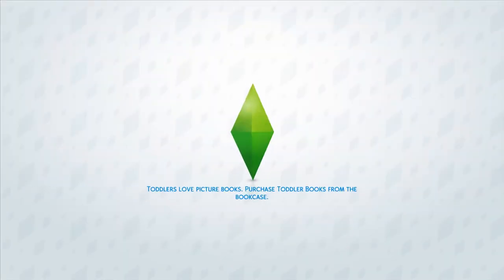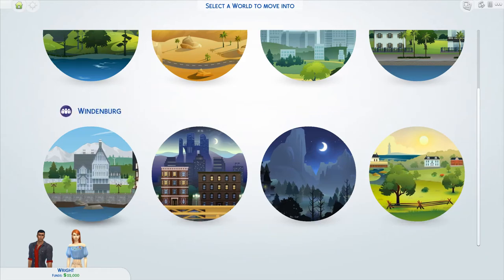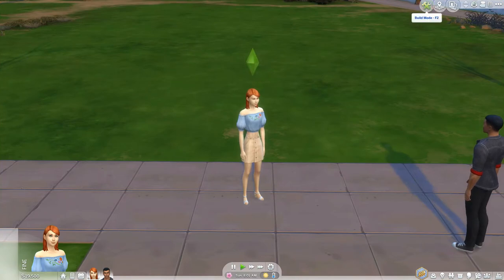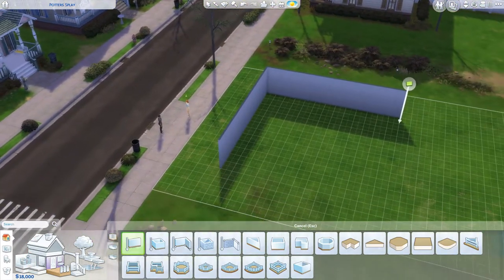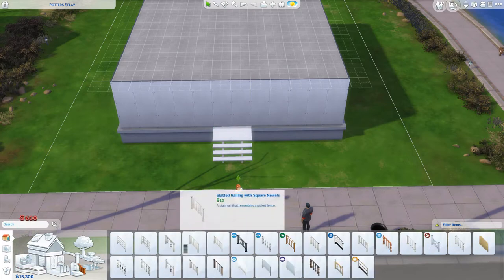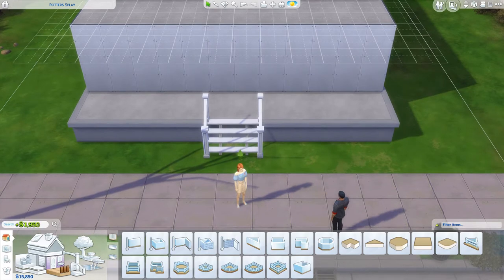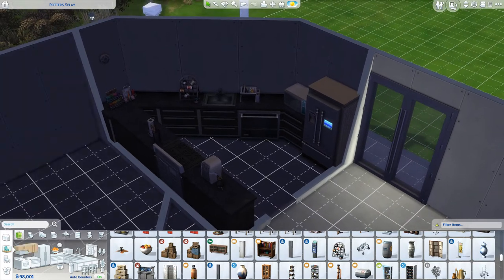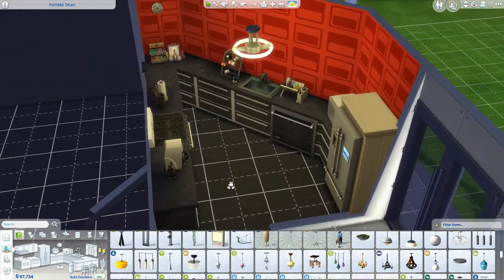SIMS 4 SEASON 1 EP 2 HOUSE BUILD